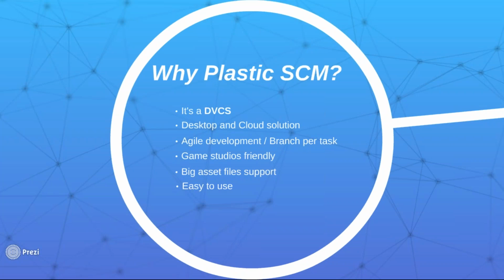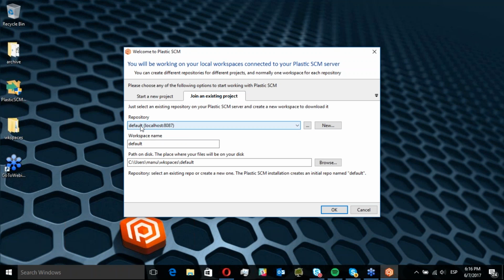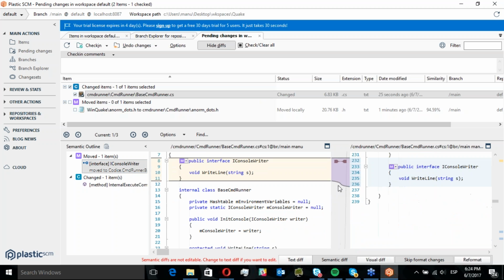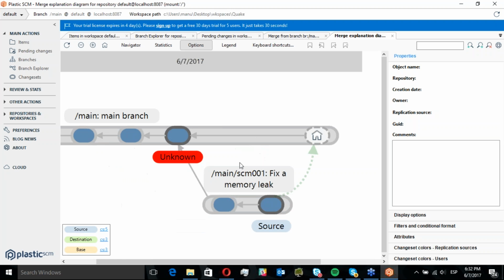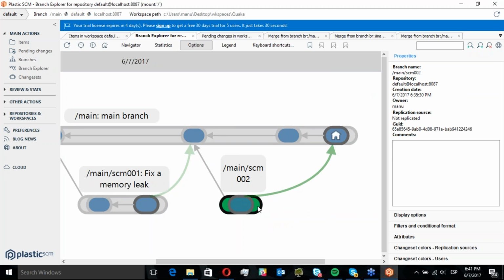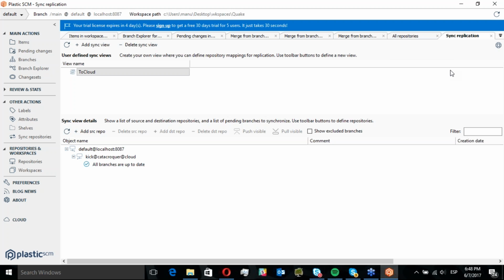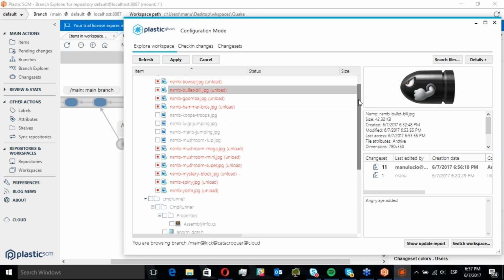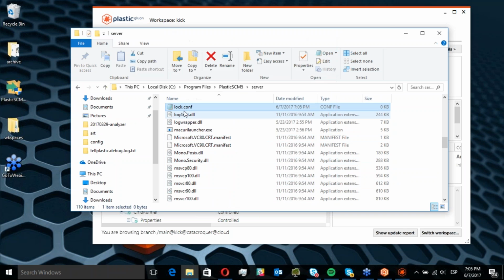Webinar "Plastic SCM - Help to Evaluate" - 07-Jun-2017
Want help to evaluate Plastic SCM?
- We will show you how to quickly install and configure Plastic SCM so you can easily evaluate it.
- You will learn how to start working with Plastic, the first checkins, setting up workspaces and repositories, and then will move quickly to branching and merging.
- See how to get the best out of the Branch Explorer and perform the most common tasks.
- See how to resolve non-trivial merges.
- Learn the basics of distributed version control (pushing, pulling and conflict resolution).
- If you are interested in game development, we will guide you through the basics of Gluon, our GUI + workflow designed for artists requiring version control, and anyone who want to take advantage of a simplified way of working with version control.